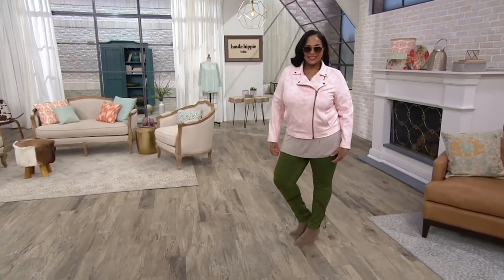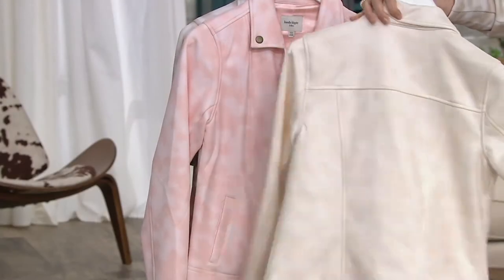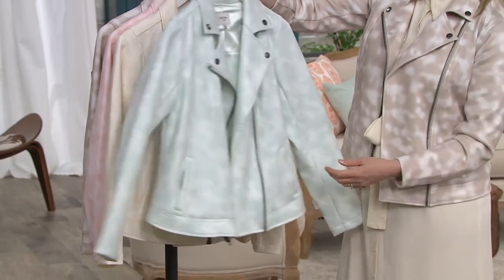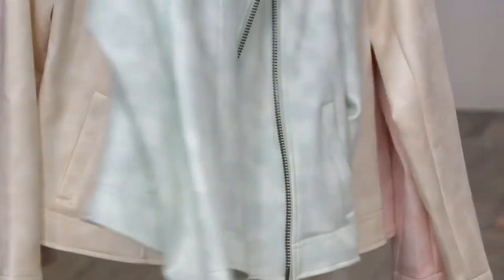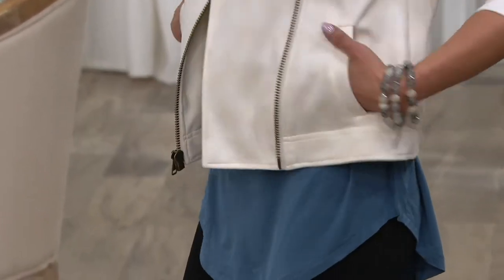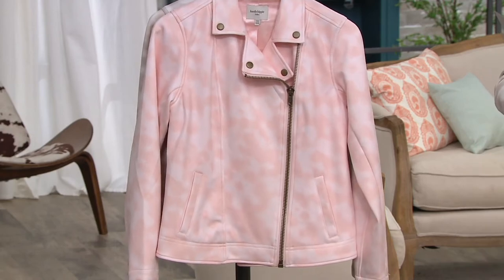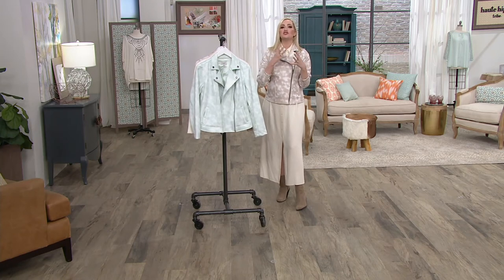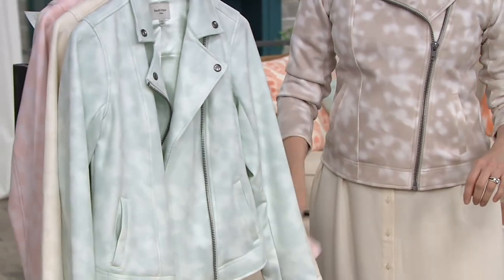Haute Hippie Tribe Printed Tie-Dye Jacket on QVC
Haute Hippie Tribe Printed Tie-Dye Jacket

Smooth, sassy, spectacular! When you're ready for your next adventure, don't forget to grab this pastel biker jacket as you head out the door. From Haute Hippie Tribe.